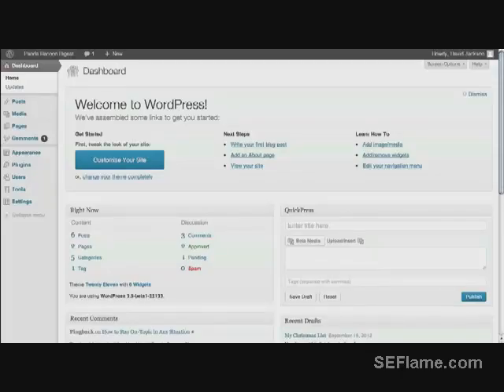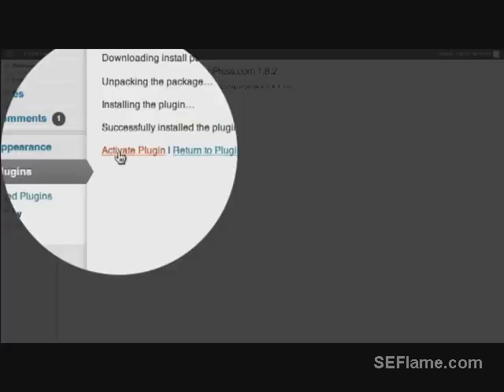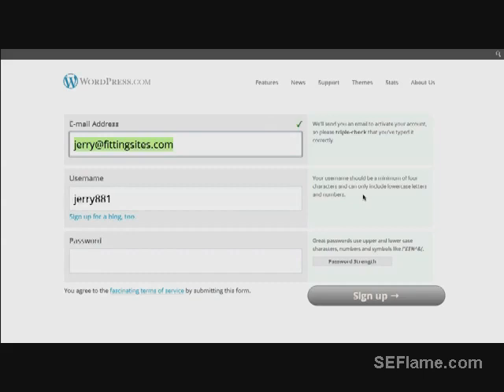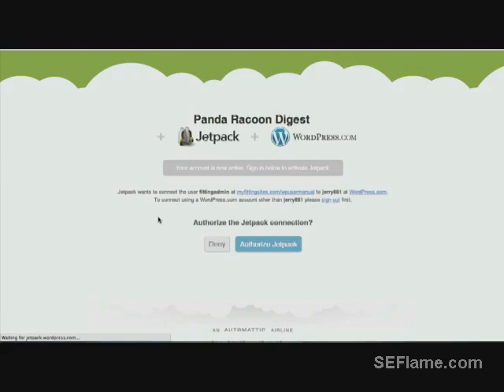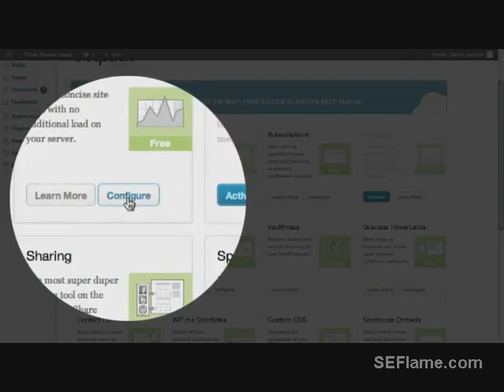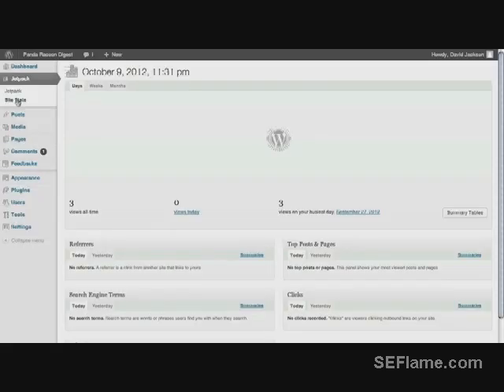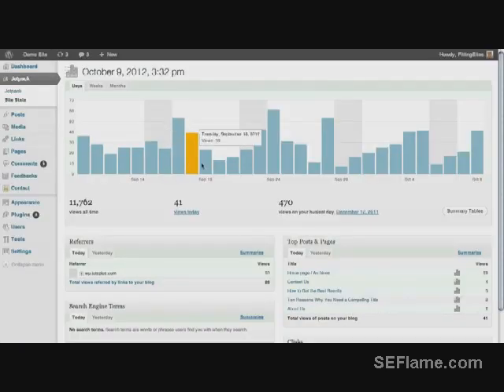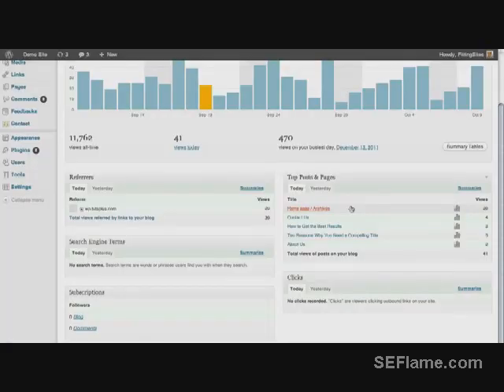How to Install Jetpack Stats on your WordPress site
Interested in more cute outfits for every season?